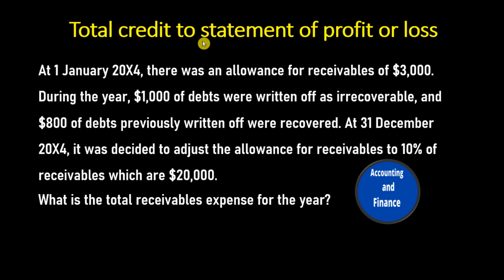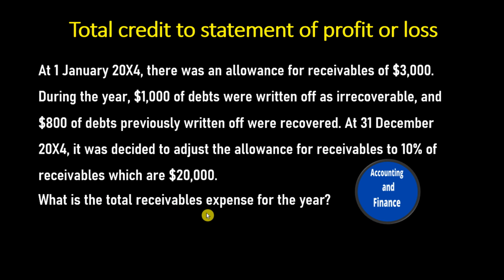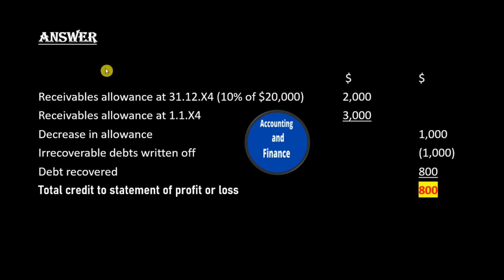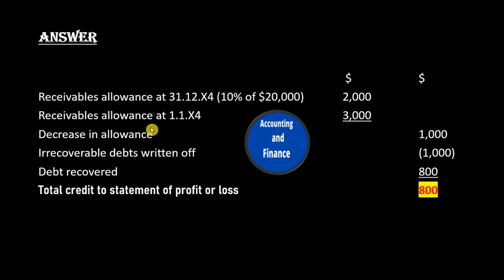Total credit to statement of profit or loss